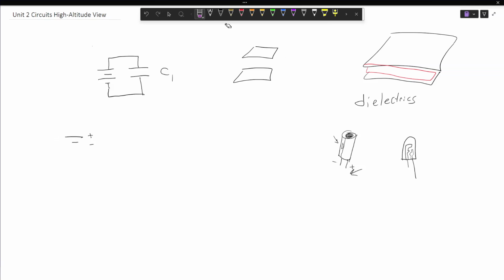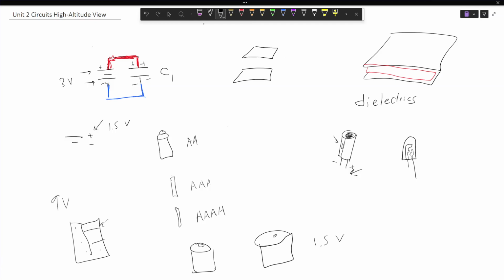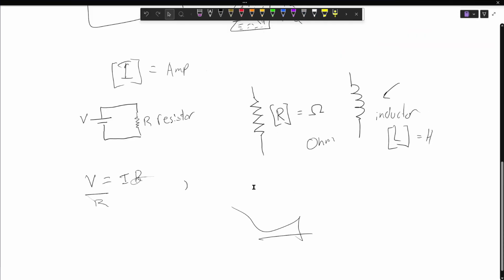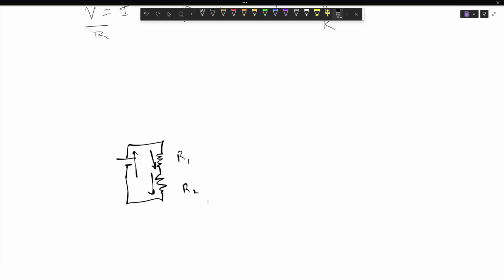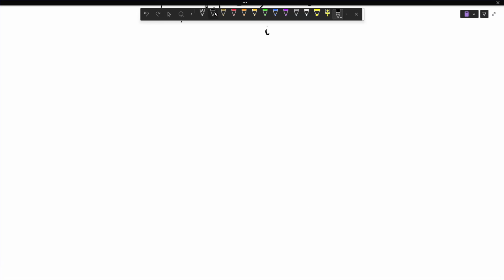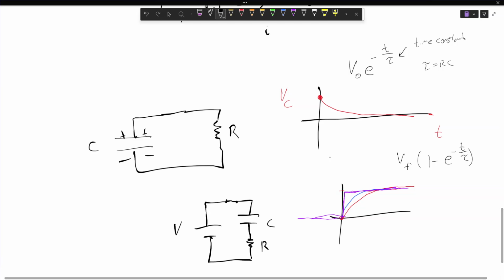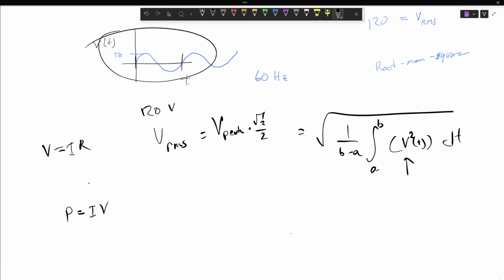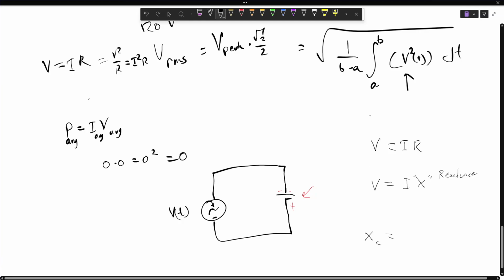Physics 2 - Unit 2 (Circuits) brief overview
File name: Phys2 Unit2 Circuits HighAltitudeView

[To-Do: Build in link to OneNote; different versions of OneNote have different options, and the version on this computer doesn't have it, so I have to circle back to it a different day, and this is a mechanism to help me and my ADHD to remember and get it done! :D Don't @me, okay?]